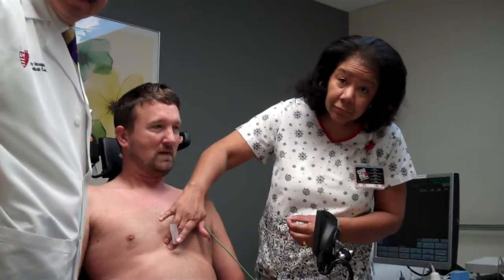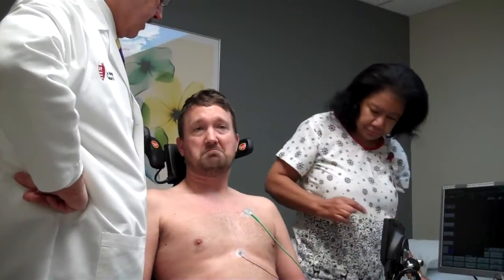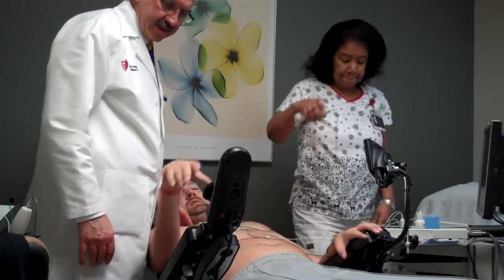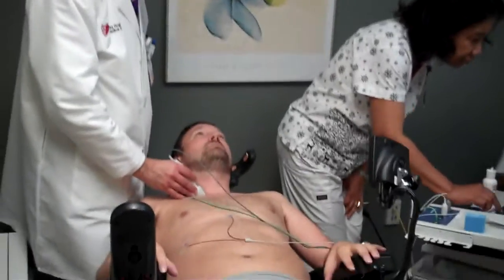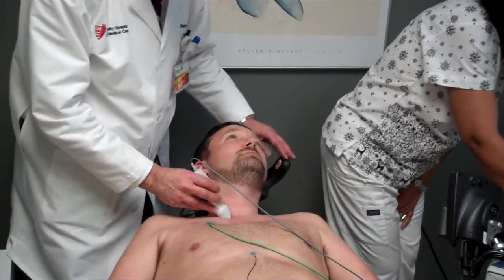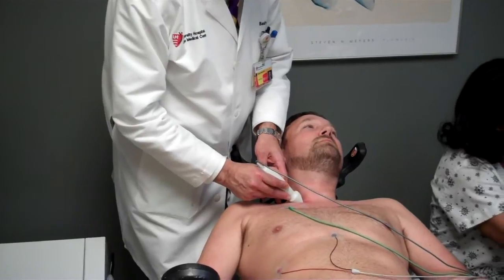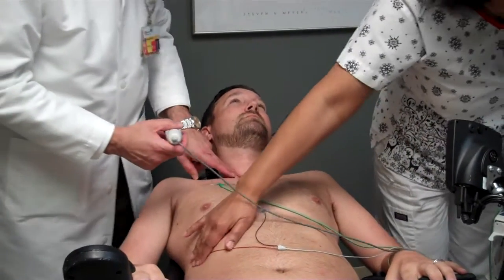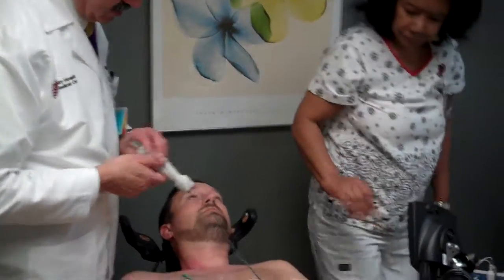Phrenic Nerve test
This is one of the tests needed in order to get the DPS (Diaphragm Pacing System). This test is to see if the phrenic nerve is able to be stimulated.